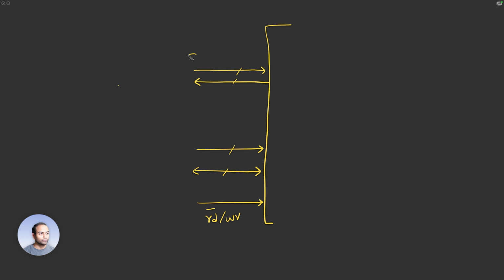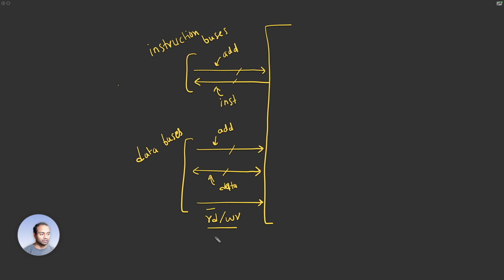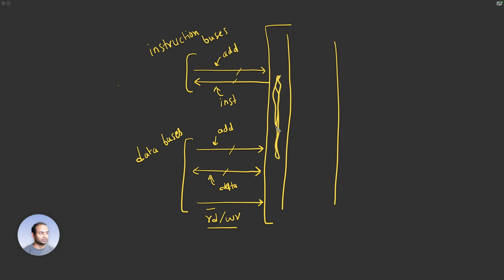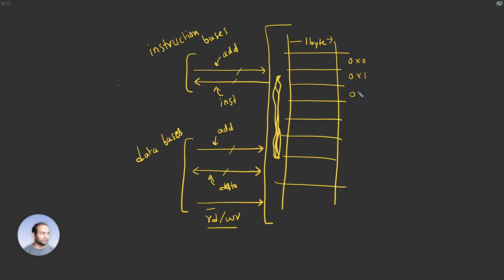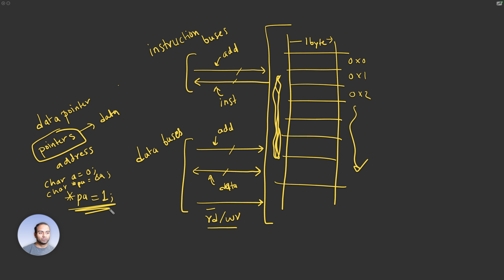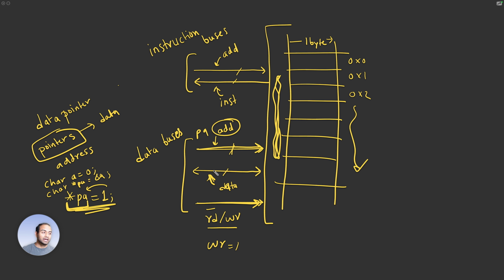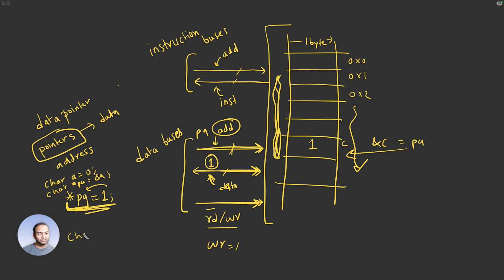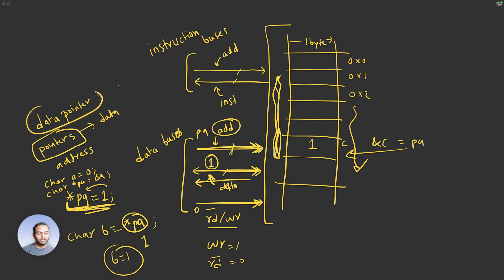S4L4. Memory model and pointer to data | Understanding C - Pointers